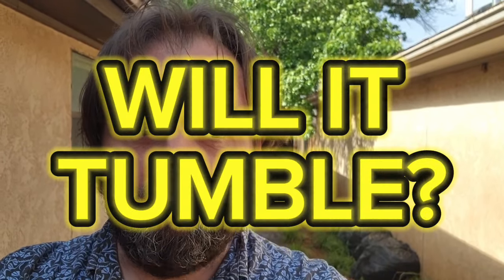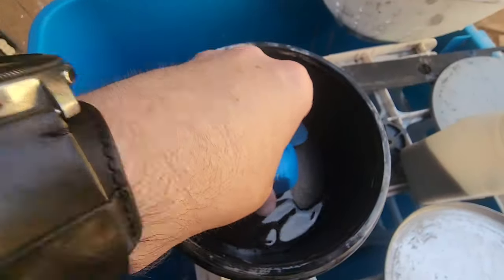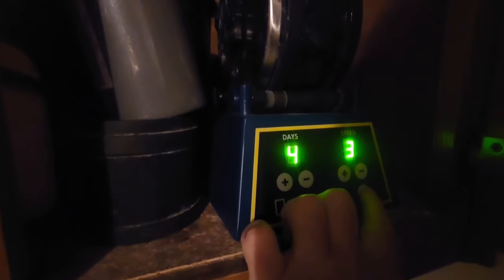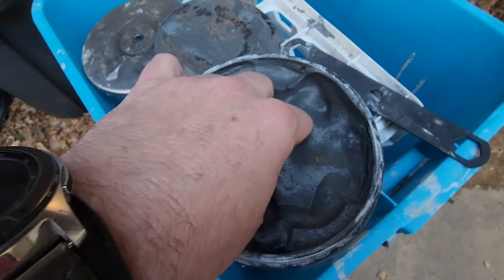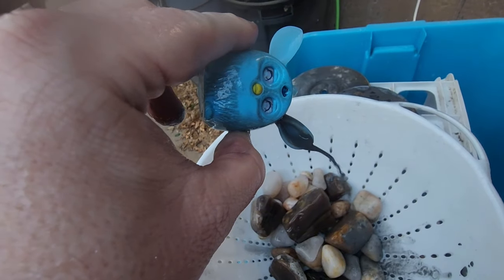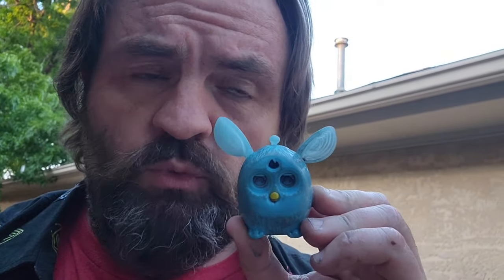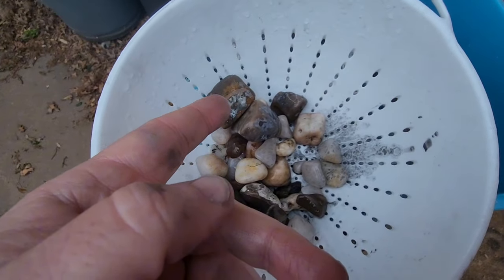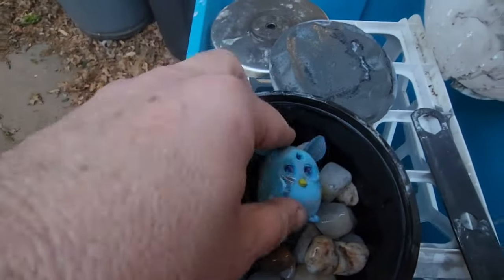Destroying a Furby with a Rock Tumbler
Will it Tumble?

Everyone's favorite new YouTube series in which ordinary, everyday objects are put into a rock tumbler for absolutely no reason and destroyed senselessly by what has been, until now,  a peaceful hobby!

In this edition, we're tumbling a Furby until it loses the will to live.  Come with us on this journey of senseless destruction that will turn us all into Sid from Toy Story!